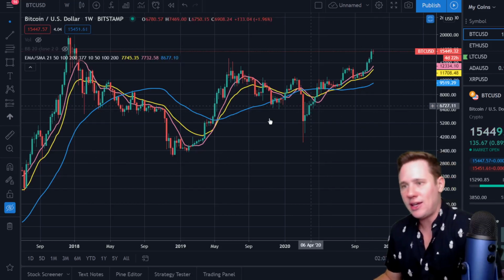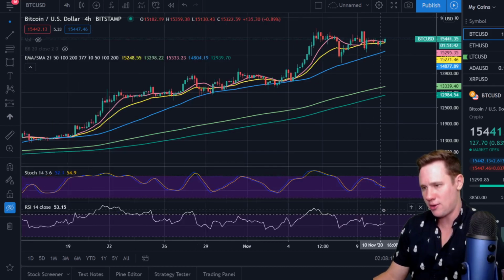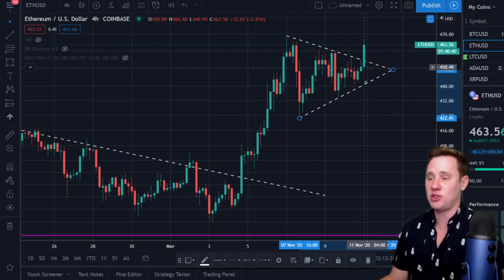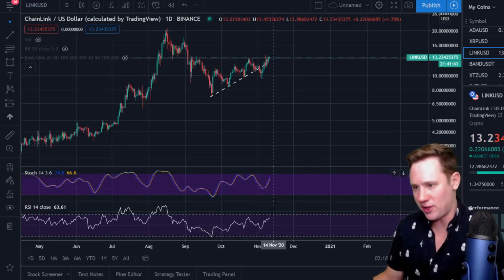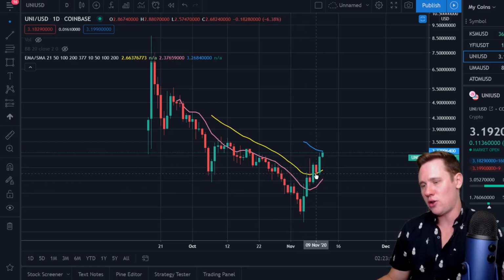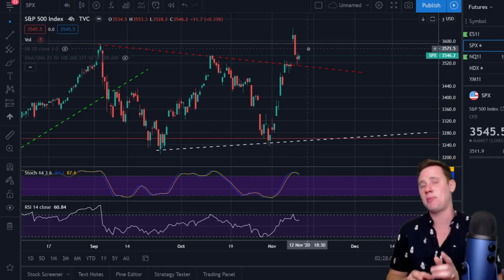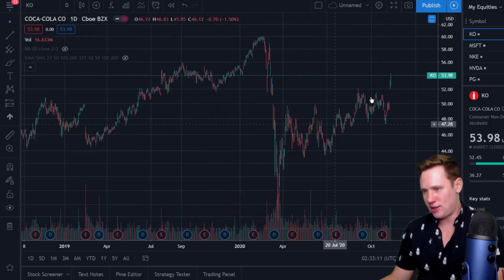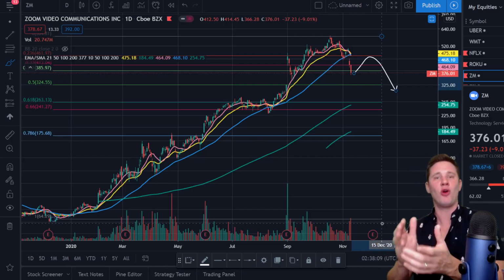MARKET WRAP: BITCOIN, ALTCOINS, STOCKS ALL MOVING DIFFERENT SO LET'S COMPARE!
Live Technical Analysis on Bitcoin and the Cryptocurrency market. Hope you are able to benefit from these videos breaking down the charts. Good luck!

Youtube BRAVE VERIFIED CREATOR accepting BAT tips!

I am not your financial advisor. These are my own opinions and ideas on the market. Do your own research. Trade at your own risk. I am not responsible for your money.